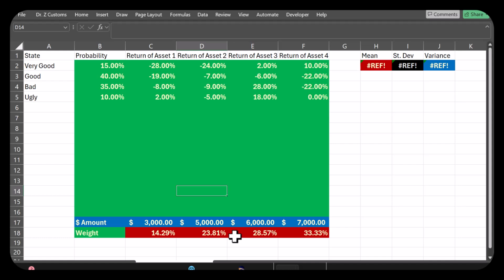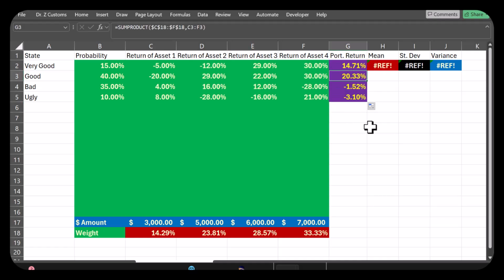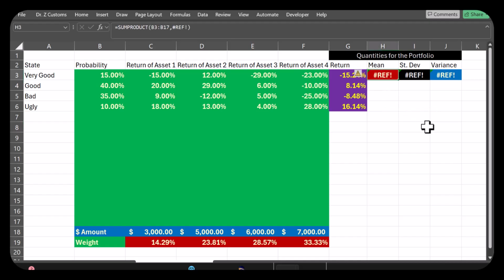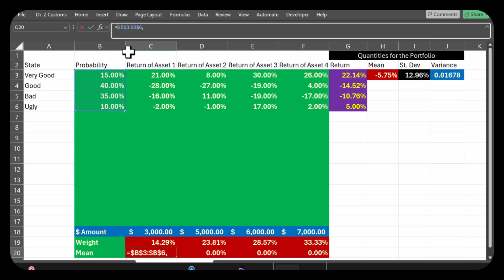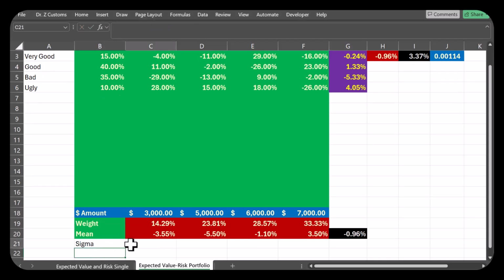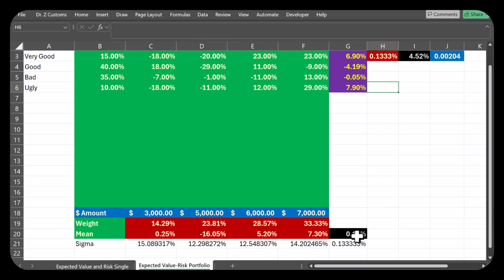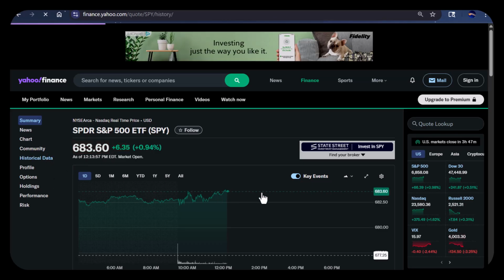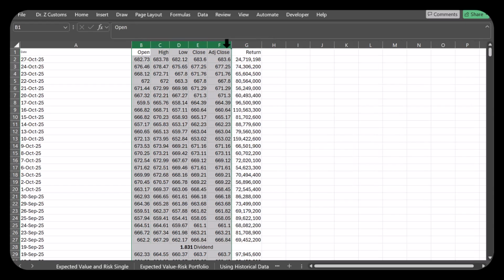FALL 2025 BUS 302 Chapter 11 Part 5